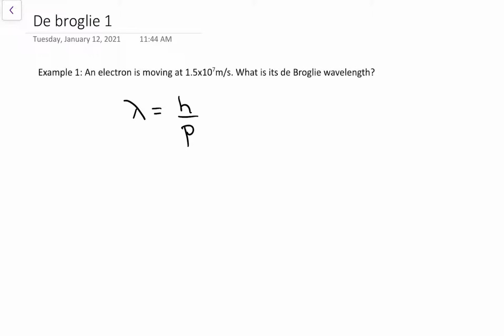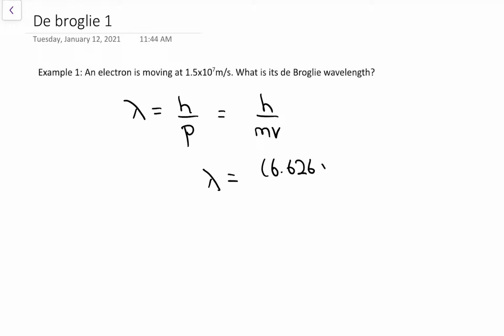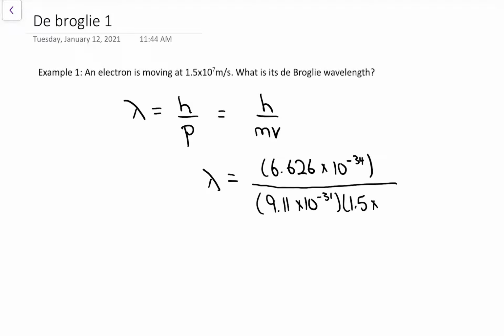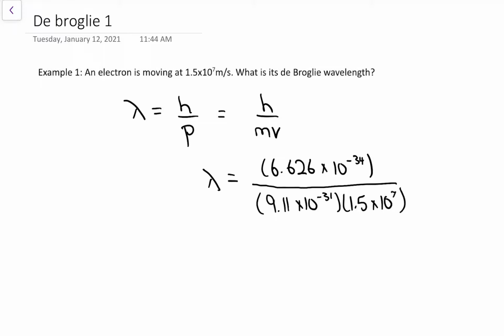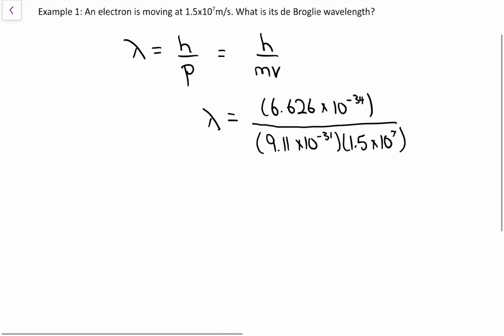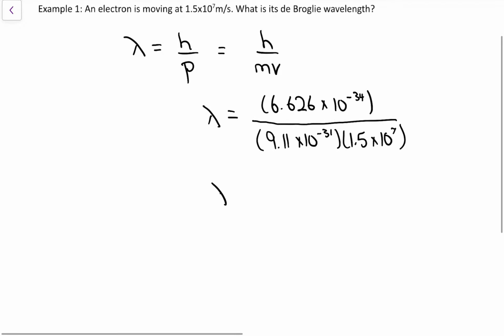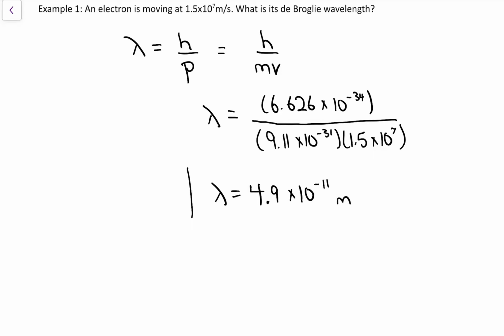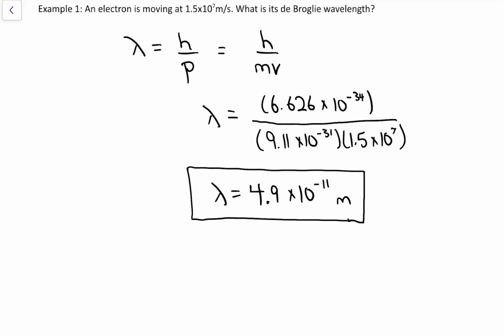de Broglie 1